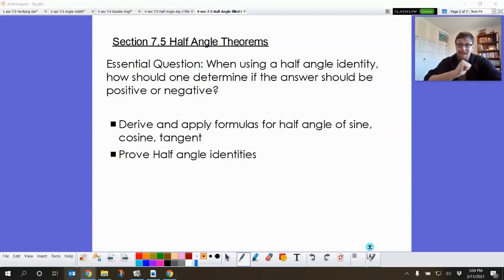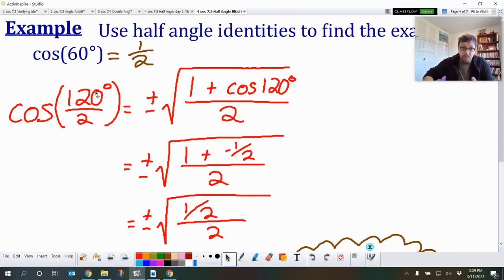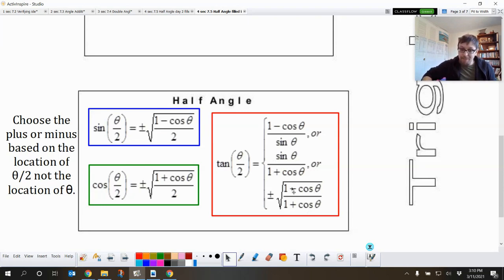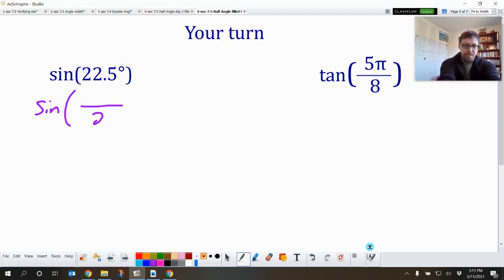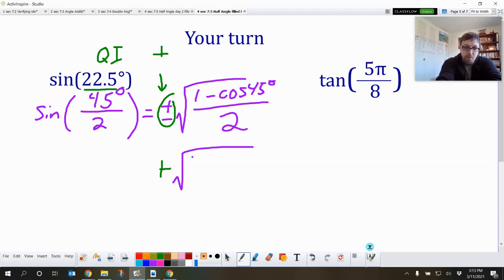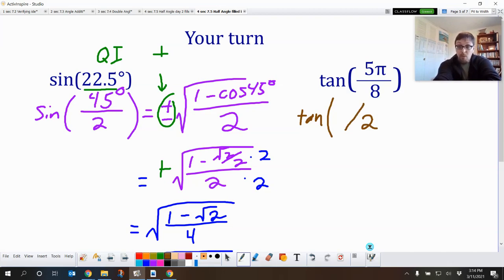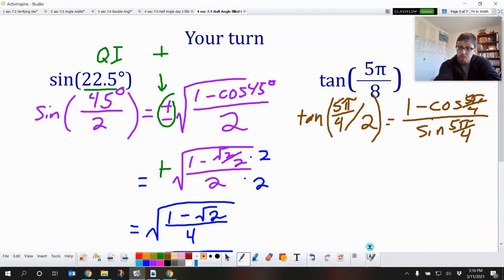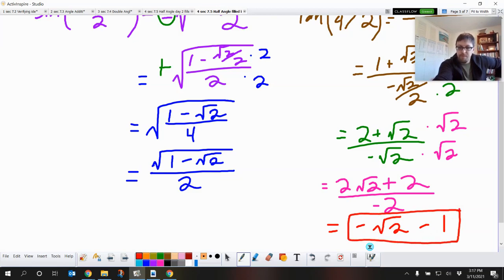Sec 9.4 Part 1 Choosing Half Angle Identities - PreCalculus